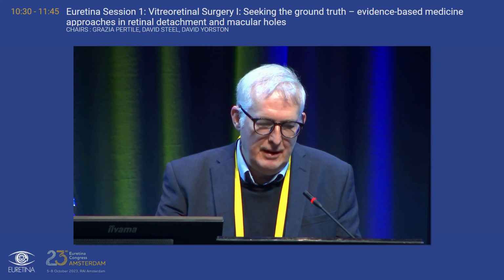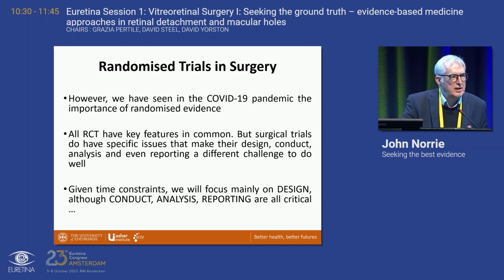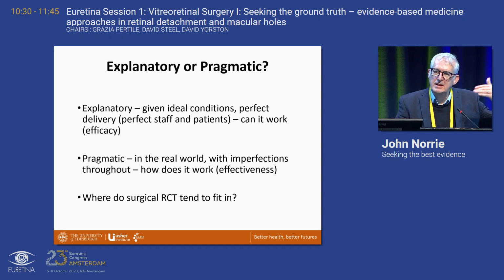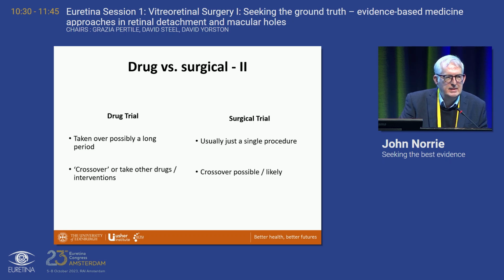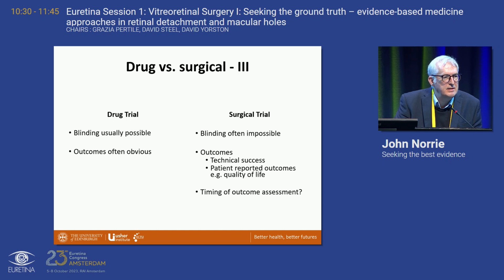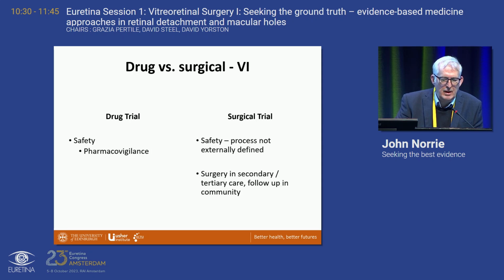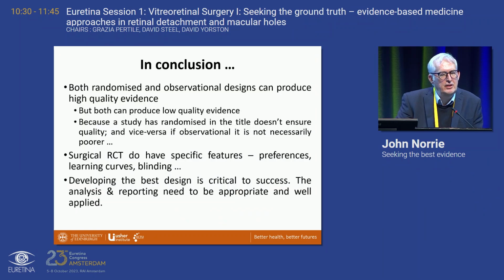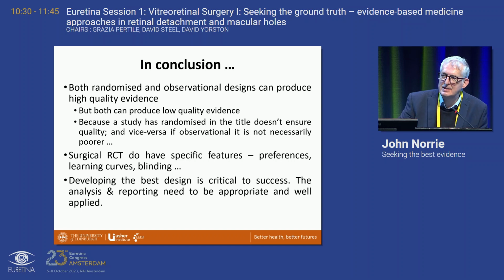2. Seeking the best evidence